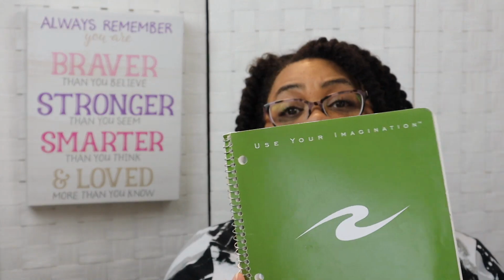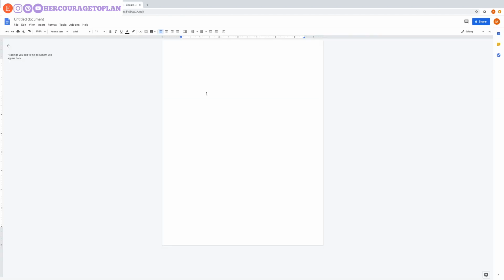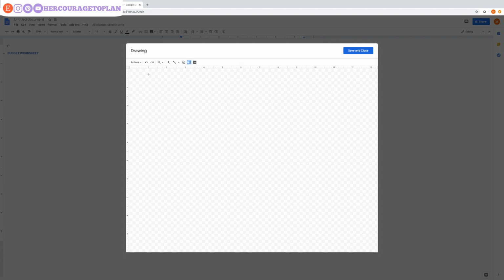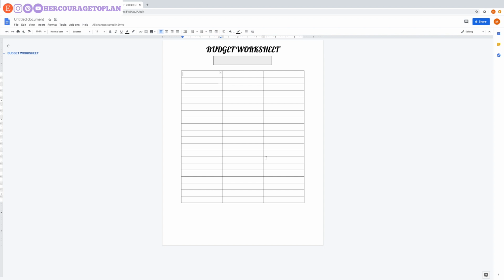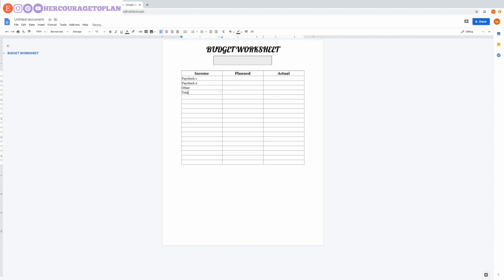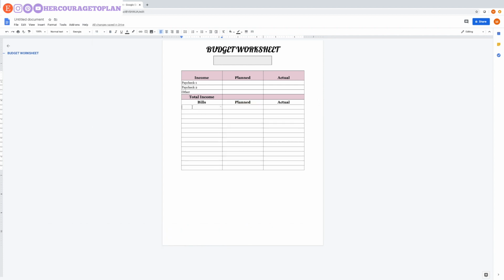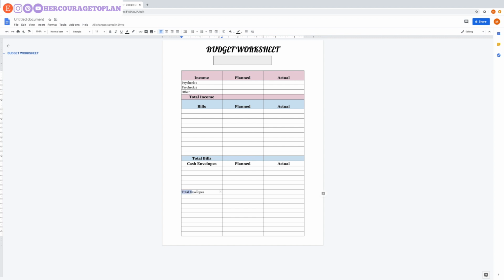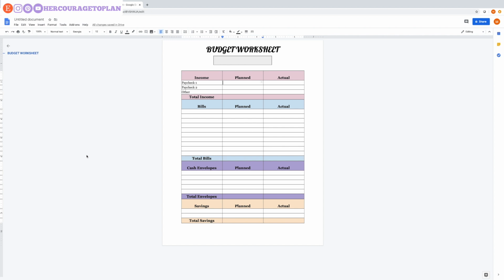How to Create a Printable Budget Worksheet Using Google Docs | Budgeting Tool | Financial Literacy📒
Hope You Enjoy This Video: How to Create a Printable Budget Worksheet Using Google Docs | Budgeting Tool | Financial Literacy📒. Thank you for your support.

➡️ BUDGETING TOOLS I USE 📒

❊ Printable Budget Inserts
❊ Parkoo Gel Pens
❊ Micron Pen
❊ Frixion Erasable Gel Pens
❊ Erasable Highlighters
❊ Pilot G2 Gel Pen
❊ InkJoy Medium Point Pen
❊ Mild Liner Highlighters
❊ Paper Trimmer
❊ Fiskars Scissors
❊ Avery Repositional Ultra Tabs

➡️ ABOUT ME

Hi Guys! My name is Meagan. I am a wife to an amazing husband and a mother to 3 awesome young men. My husband & I are on a journey to financial and debt freedom. We've paid off over $12,000.00 in 10 months! NOW, we are focused on paying off our HELOC AND CASH FLOWING our son's college tuition. Our journey and how we manage our finances will not mirror yours. Our goal is that our transparency will help inspire and encourage you to start your own journey.

My Etsy Shop

🎬 FILMING EQUIPMENT

❊ Canon EOS M50 Camera
❊ SD Card
❊ Studio Softbox Lighting

🎶 MUSIC
LAKEY INSPIRED-Chill Day